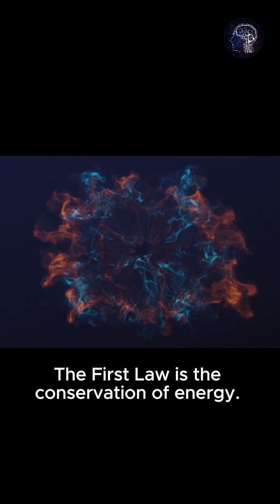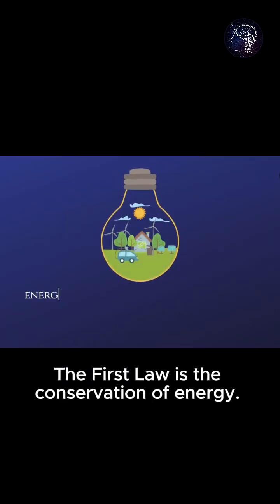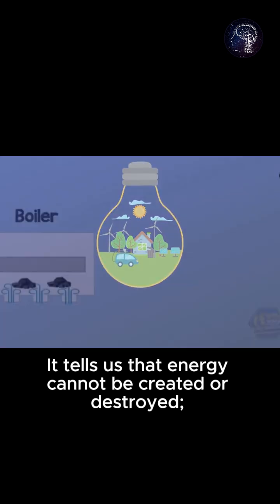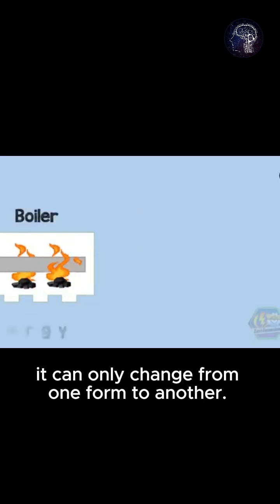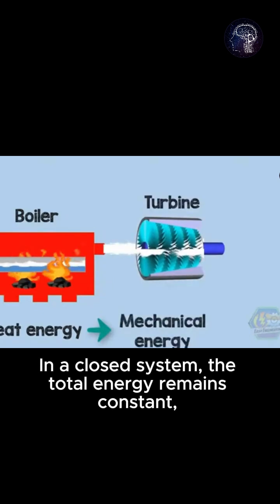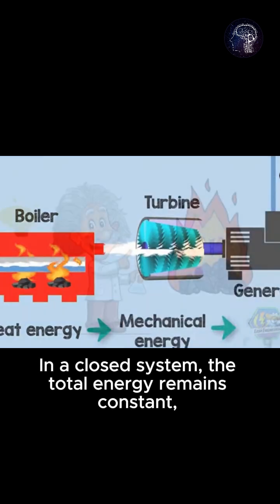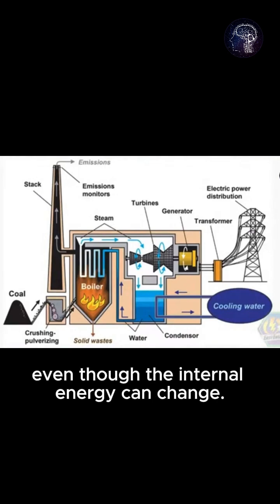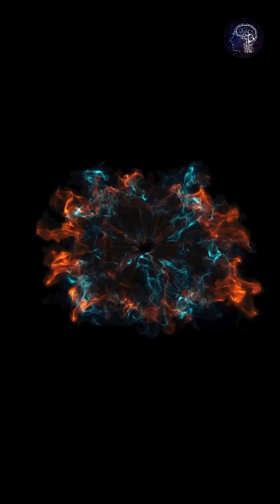Why Everything Around You Follows Thermodynamics – Simple and Clear Explanation!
🔍 Why does everything around us follow the laws of thermodynamics? 🌡️⚙️
In this video, we break down the four fundamental laws of thermodynamics in a simple and easy-to-understand way! From water evaporating and car engines running to the concept of absolute zero, discover how thermodynamics explains everyday phenomena around you. 🌍✨

🔑 What you’ll learn:
✅ What thermal equilibrium means and why it matters ☕🌡️
✅ How energy is conserved and transformed 🔥⚡
✅ Why everything tends to become more disordered over time 🧊➡️💧
✅ The fascinating concept of absolute zero in temperature ❄️🧪

💡 Thermodynamics shapes everything—from tiny atoms to the vast universe! 🚀🔔

Follow: @TheScienceNetworkk